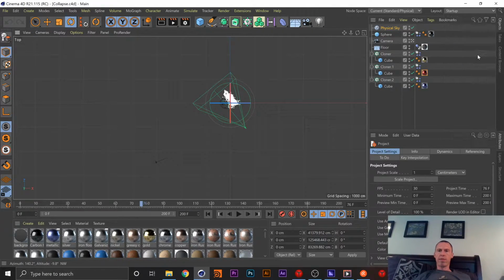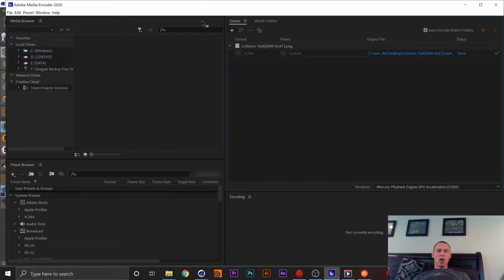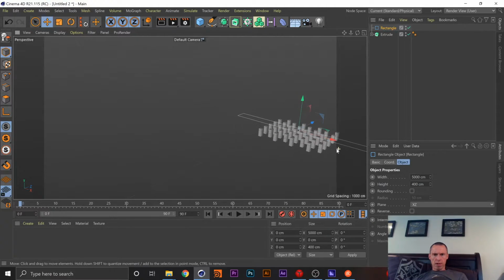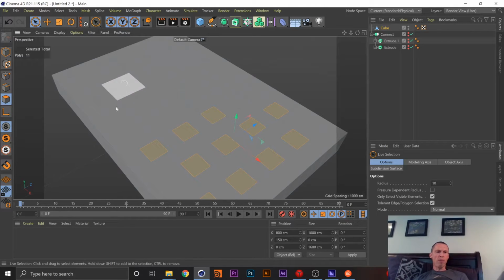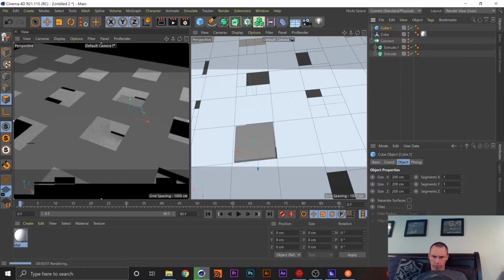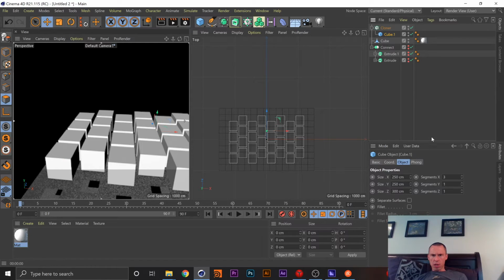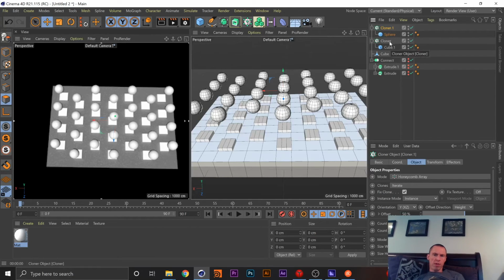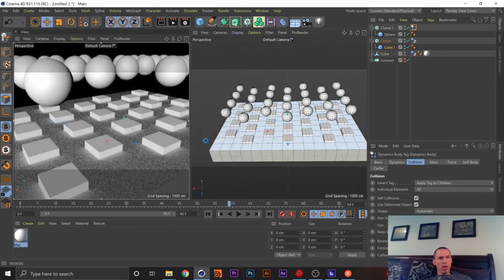MMS Media Ctr Live Stream